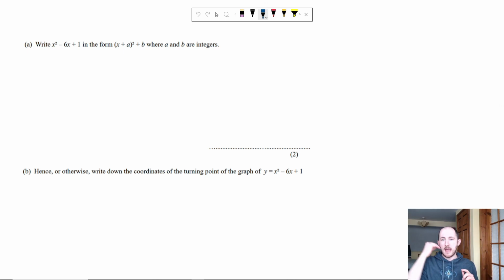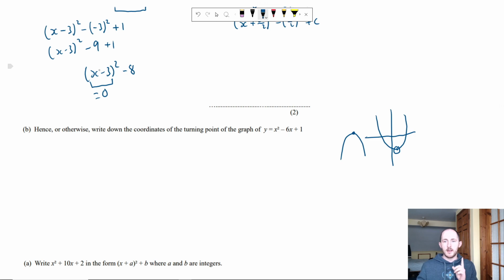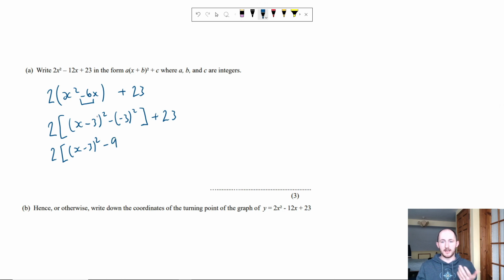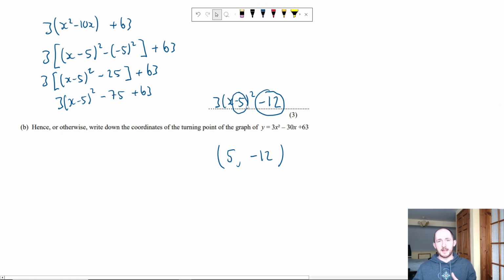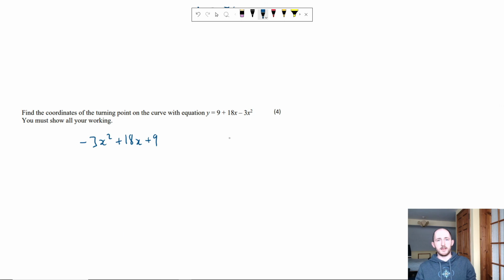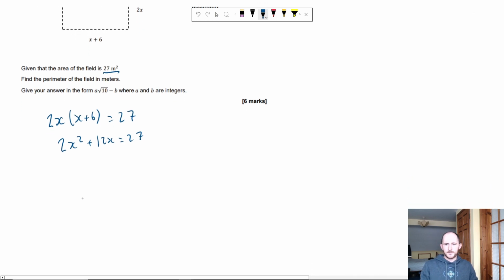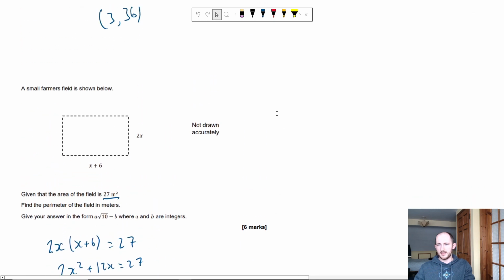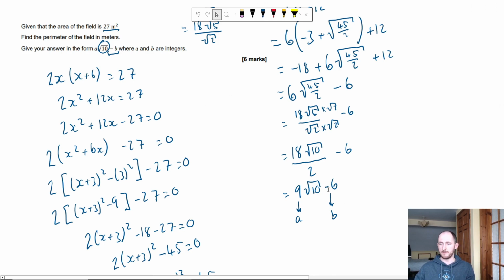GCSE MATHS Completing The Square FULL WALKTHROUGH GRADE 5-9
YOUTUBE GEAR
📝 Graphics Tablet